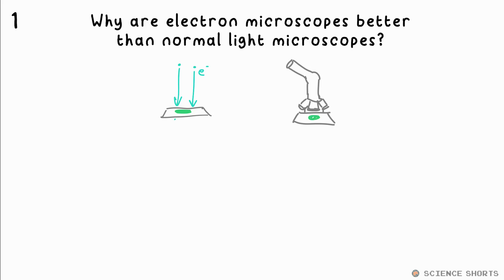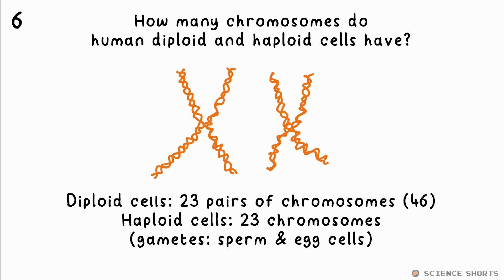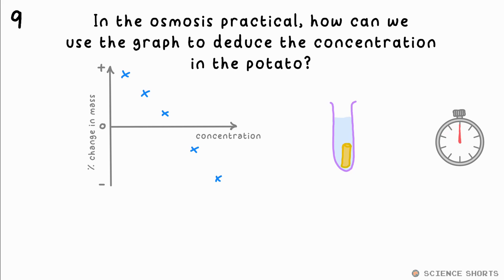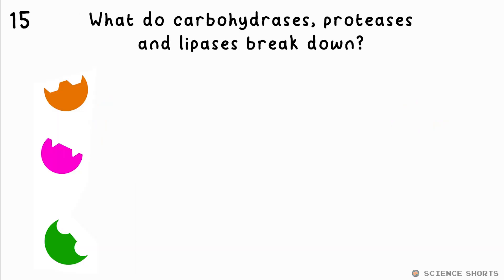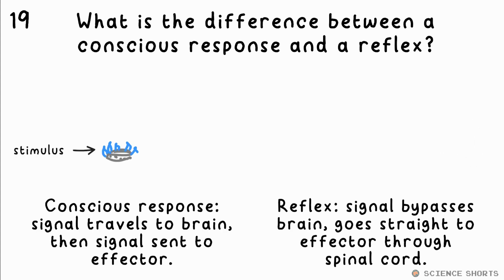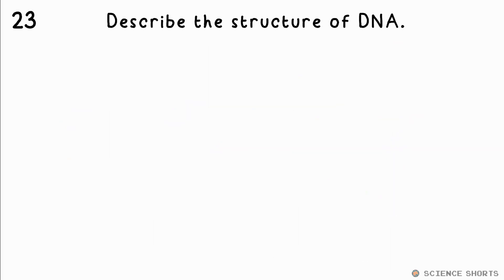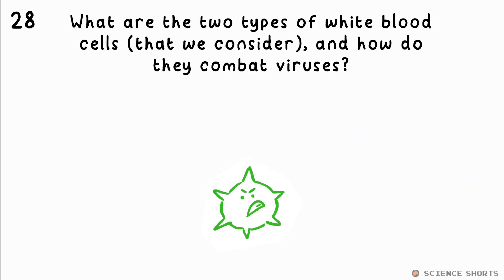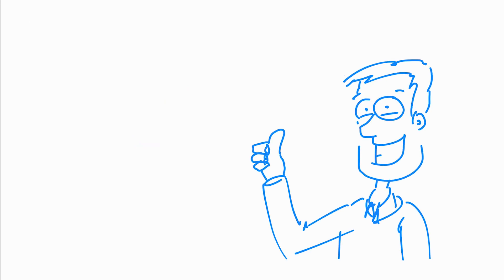GCSE Biology Paper 1 Quiz (Edexcel)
Revision app!
Some flashcard-like questions to help you prepare for your exam!